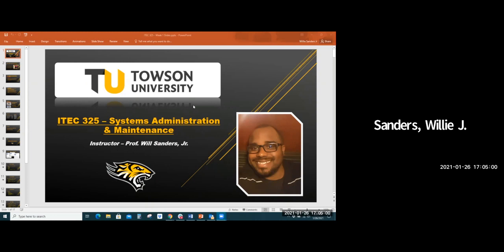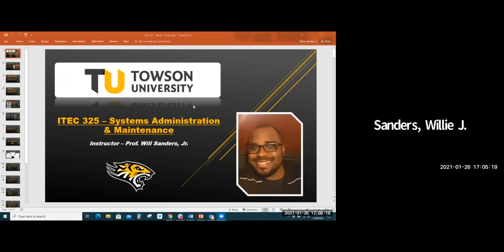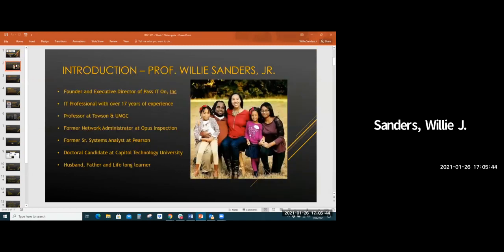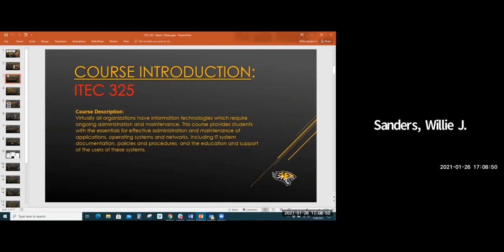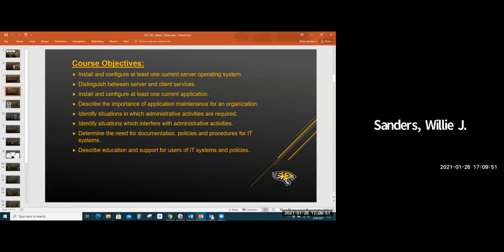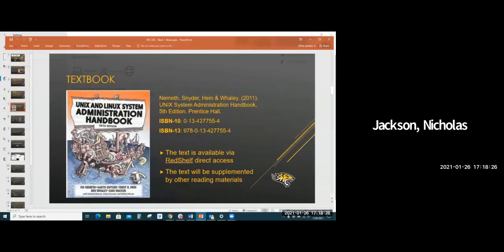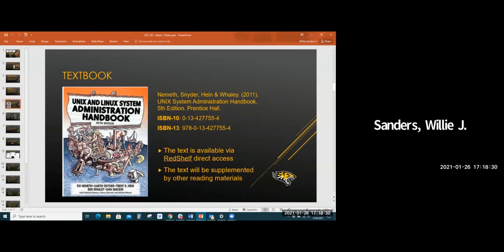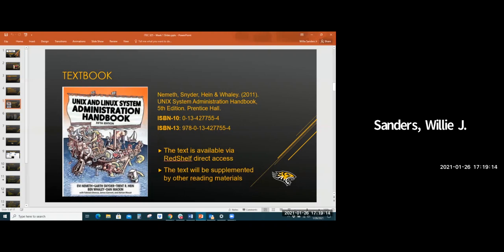ITEC 325 - Systems Administration and Maintenance | What is A Systems Administrator?